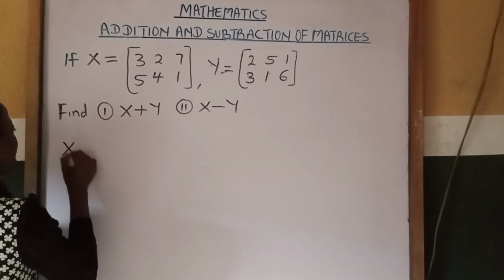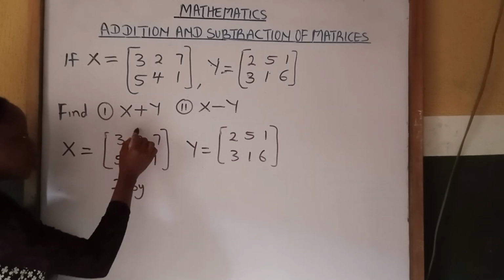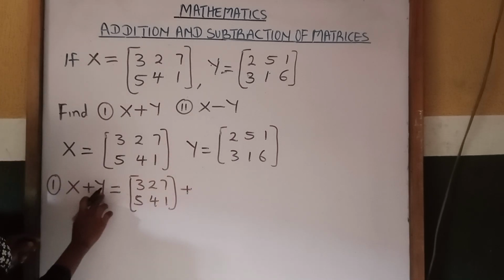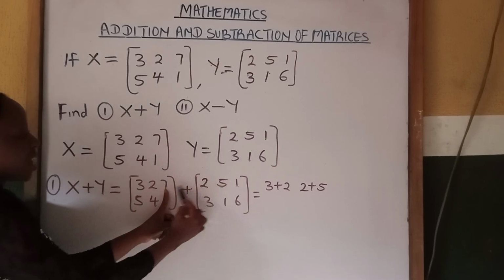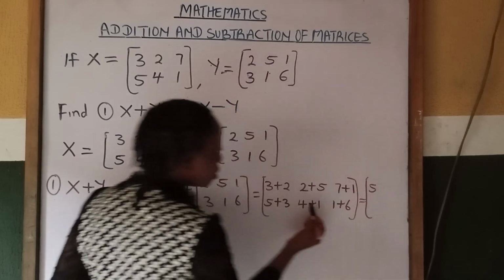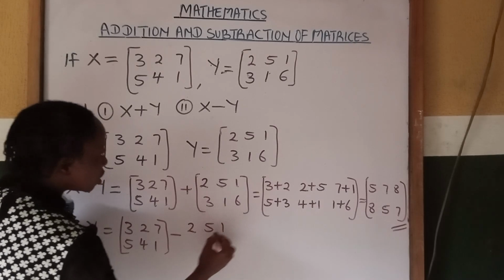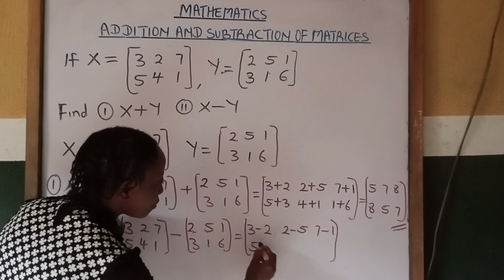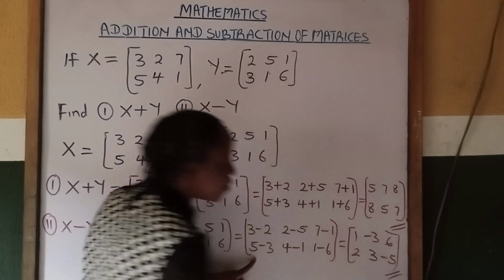TOPIC: Addition and Subtraction of Matrices (part 2)